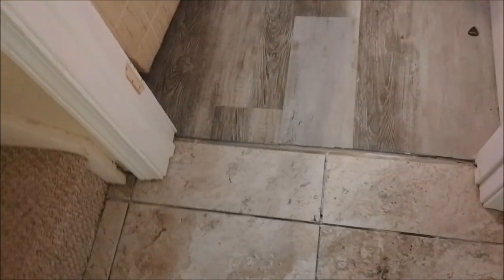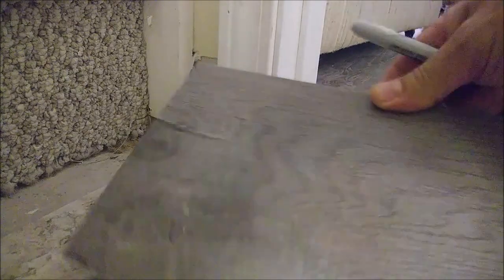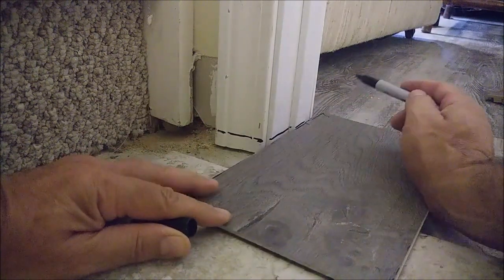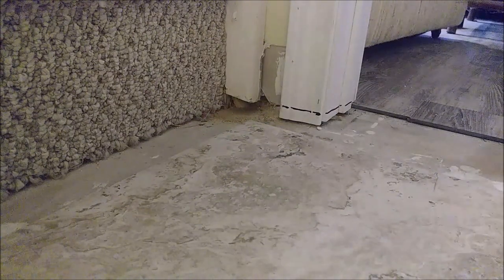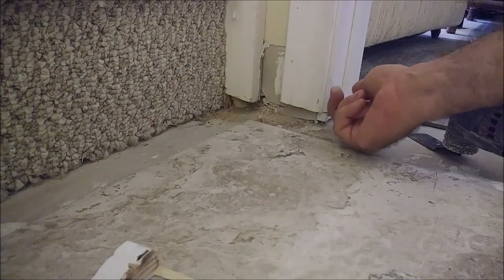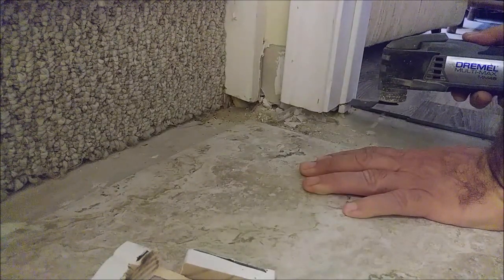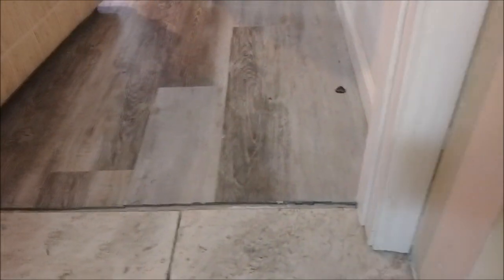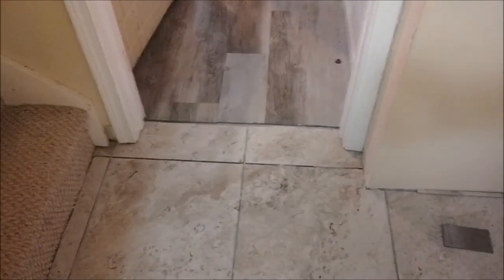How To Under Cut Around Door Casing To Fit Tile Around Door Casings And Jambs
How To Fit Tile Around Door Casing And Jamb - Undercut Around Door Casing shows how to cut the door casing and jamb using an Dremel MM 50 = oscillating tool in order to fit a tile under the door casing and jamb.
Tools Used:
Dremel MM 50 =
Other tools and Material used:
Grinder Kit for Tile Grout Mortar Concrete Masonry =
Thinset used Mapei Ultraflor =
Bosch Laser Level and Square GTL2 =
Multipurpose lavel laser =
Tools and Materials  used:
grout sponges =
48" Level =
Leveling System =